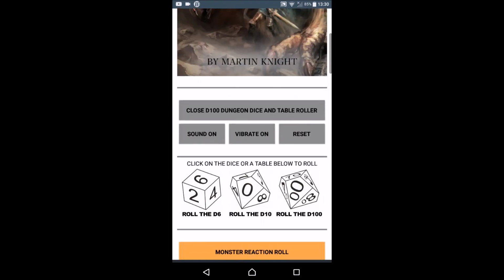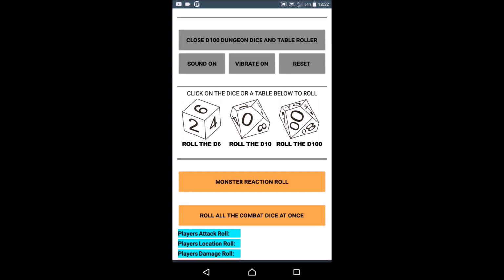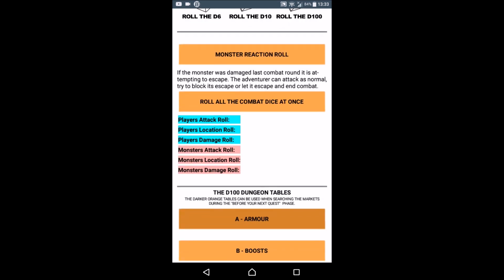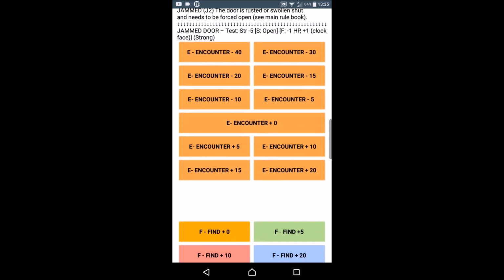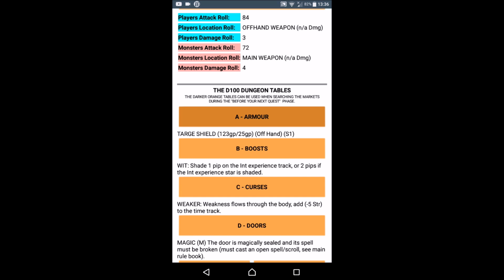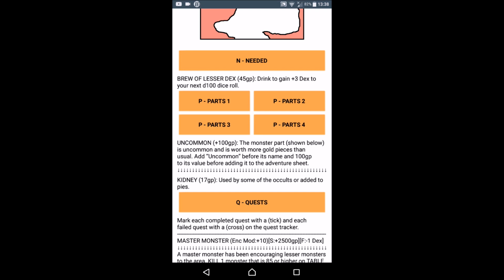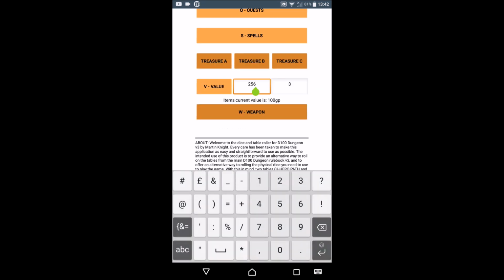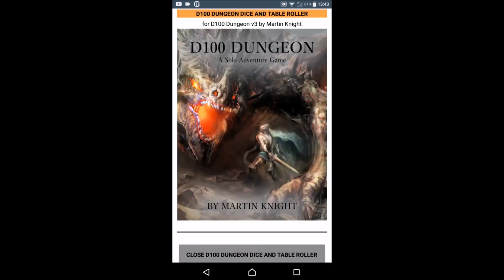DICE AND TABLE ROLLER APP (D100 DUNGEON)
In this video I demonstrate the new D100 Dungeon App and its features. The app works Portrait or Landscape and will be available from the Google Play store soon.

You can find out lots about d100 Dungeon at the MK Games website

or to buy D100 Dungeon products, please visit -

or